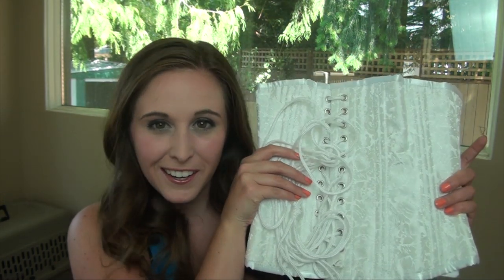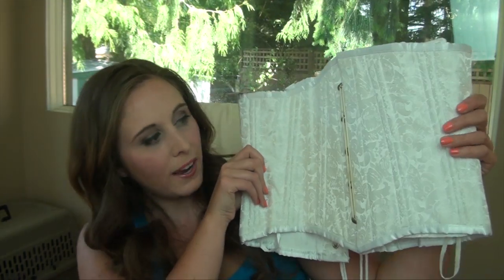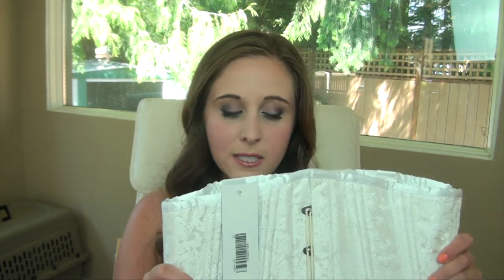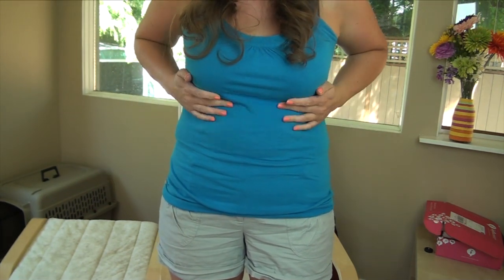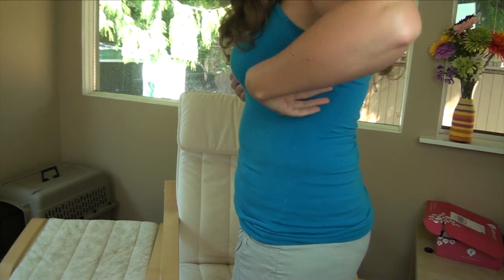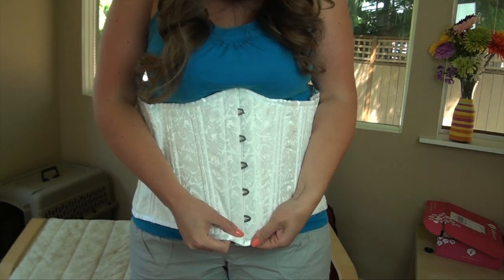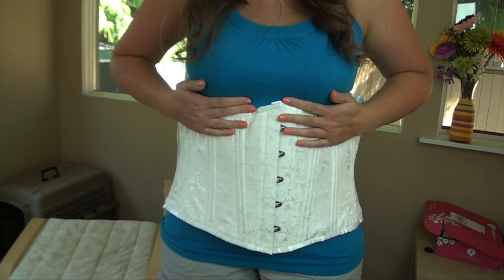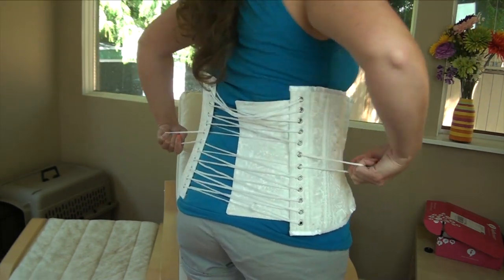Waist Training Intro and Alt Noir Corset First Impression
Want a perfect hourglass shape? Will waist training help? Watch this video to find out what waist training is ans my first impressions on my Alt Noir waist training corset. Can you see the difference?

This is the Alt Noir Aerine Brocade Corset I am wearing

Send me a card or postcard:

Christy Len
Victoria, BC
V8T5G2
Canada

Thanks so much to Alt-Noir.com for providing me with the corset to help with my waist training journey.